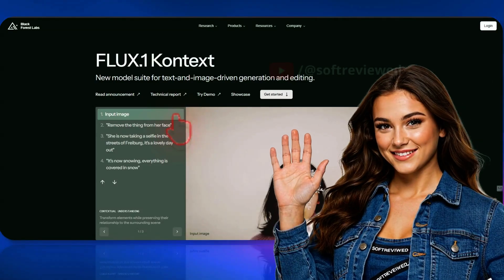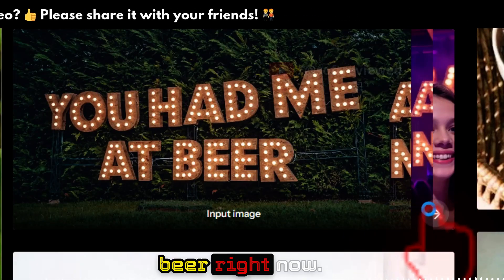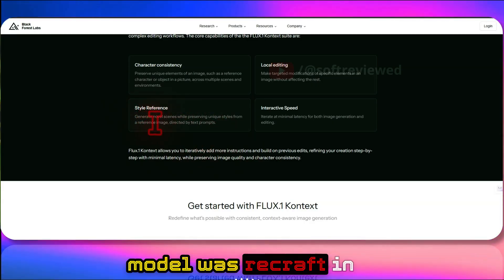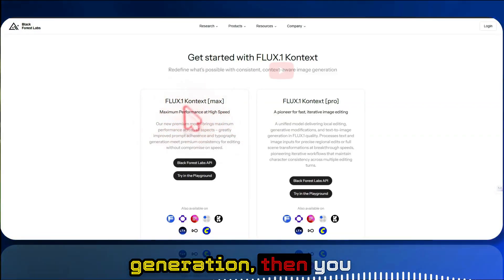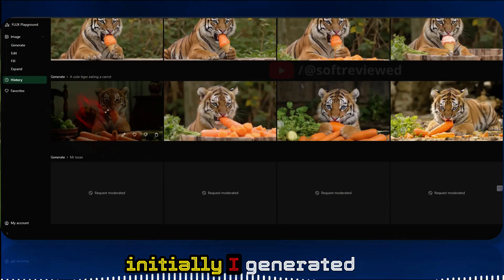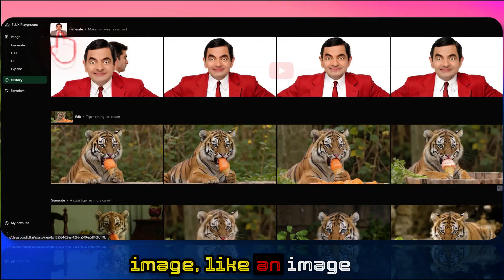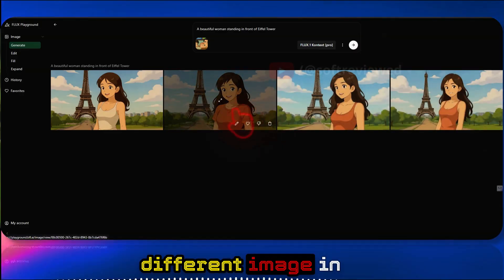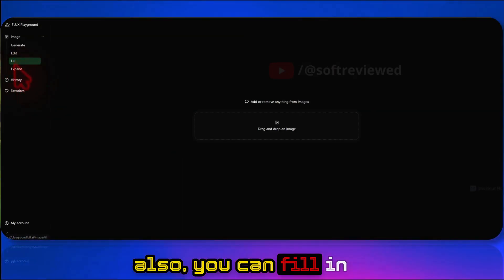🖼️ Flux .1 Kontext Pro & Max - The Ultimate AI Image Model for Consistent Characters[Free]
Flux Kontext is revolutionizing AI image editing with its groundbreaking character consistency technology! Unlike other AI tools that lose character details after multiple edits, this model maintains perfect consistency through every iteration. Whether you're removing objects from faces, changing backgrounds, or converting styles from Ghibli to realistic - your characters stay exactly the same. This makes it perfect for e-commerce product photography, creative projects, and professional design work.

The model offers two versions: Kontext Pro for high-quality edits and Kontext Max for lightning-fast 3-5 second generation. You can edit text in images, change camera angles, switch between day and night settings, and even extract specific elements like clothing onto white backgrounds. With multiple aspect ratios, PNG/JPEG output options, and intuitive editing features (edit, fill, expand), Flux Kontext outperforms competitors like Recraft and OpenAI's image generators in maintaining visual consistency.

Ready to transform your image editing workflow? Try Flux Kontext today with 200 free credits and experience the future of consistent AI image generation. Check out the timestamps below for specific features and examples!

00:00 Introduction to Flux Kontext Character Consistency
00:51 Text Editing Capabilities Demo
01:48 Camera Angle Changes While Maintaining Character
02:43 Style Reference and Speed Features
03:33 E-commerce Product Photography Example
04:00 Pro vs Max Model Comparison
05:00 Tiger Eating Carrot Demo
06:51 Mr. Bean Suit Color Change
07:38 Ghibli Style to Realistic Conversion
09:28 Image Expansion Feature Tutorial